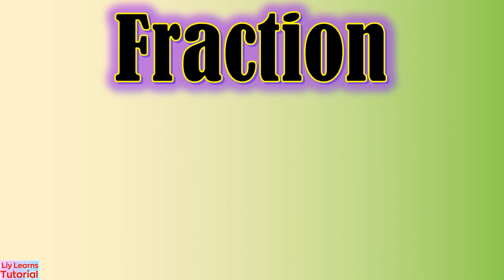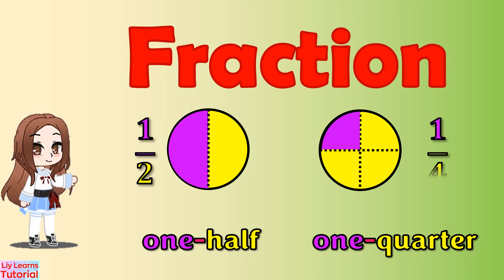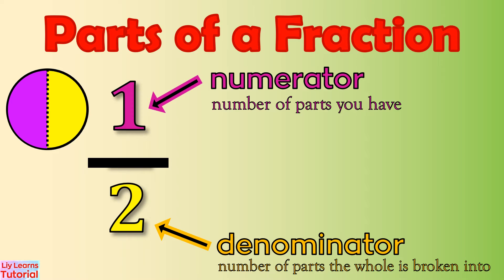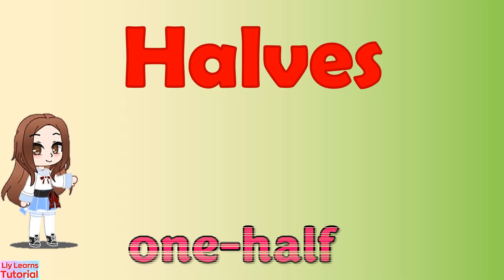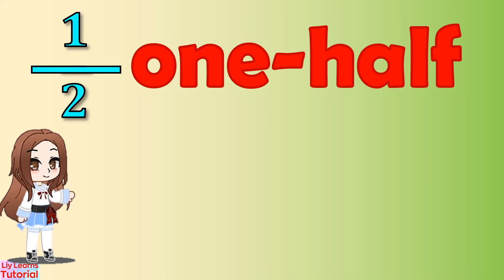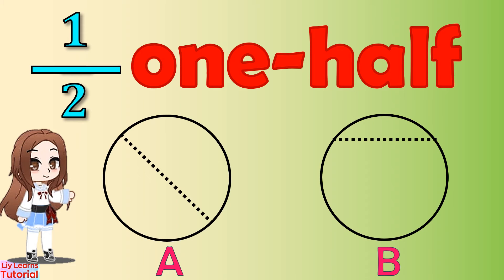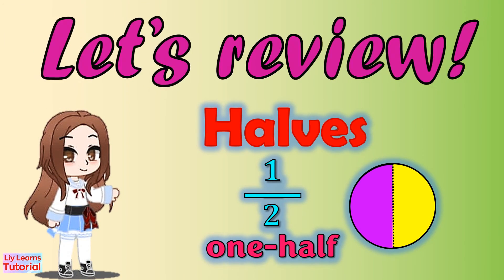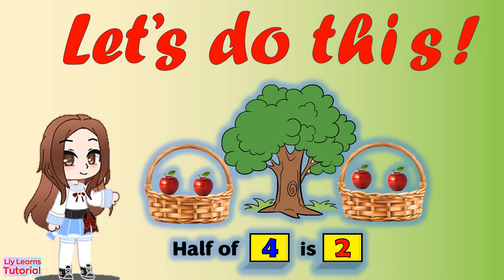FRACTION || Halves || One - Half || for Beginners || Liy Learns Tutorial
A fraction is a part of a whole. In arithmetic, the number is expressed as a quotient, in which the numerator is divided by the denominator. Halves means divided into two equal parts. Quarters on the other hand is divided into four equal parts.